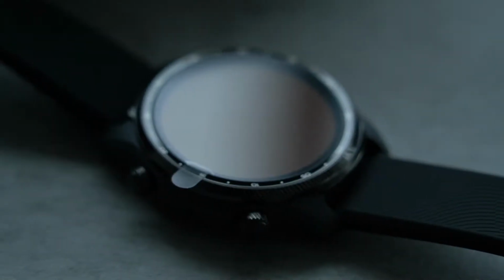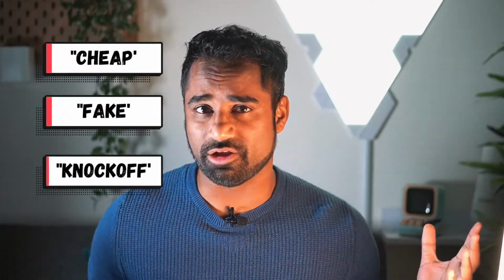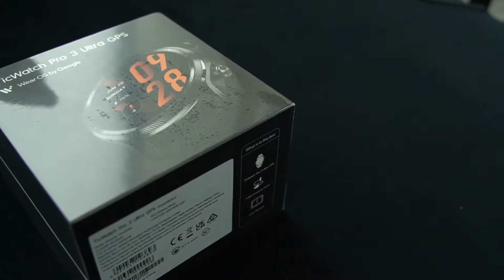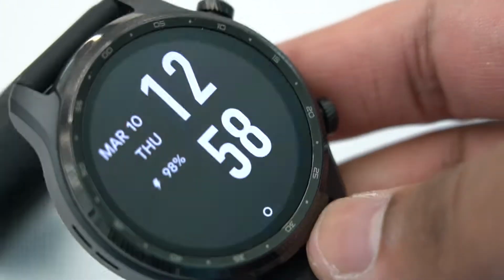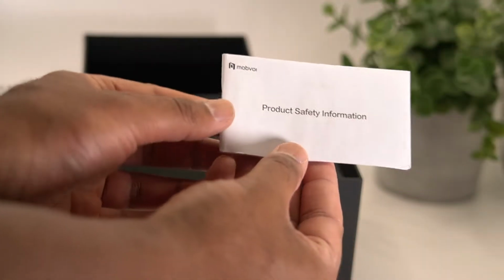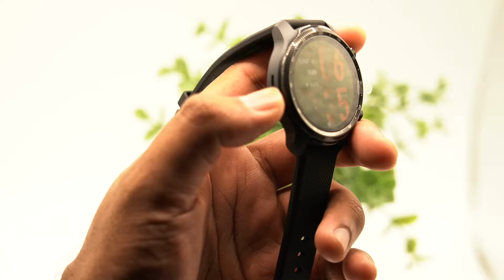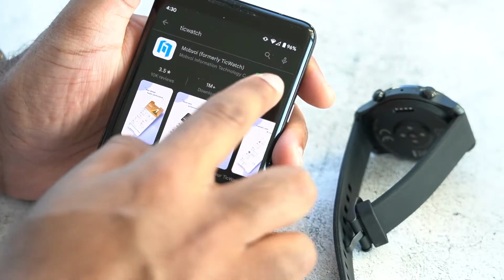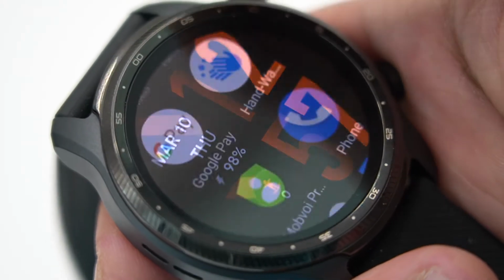Unboxing & Setup of the TicWatch 3 Pro Ultra!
Okay...Android Wear has gotten a pretty bad rap with all these other OEM's pumping out hot garbage smartwatches. But when it comes to the TicWatch Pro 3 Ultra. trust me...it hits different!

⏩Get a FREE 30-Day Amazon Prime Membership by clicking the link here! : 👇👇

🇺🇸 AMAZON US:

⏩ TicWatch Pro 3 Ultra (GPS)- Black
⏩ TicWatch Pro 3 (GPS) - Black